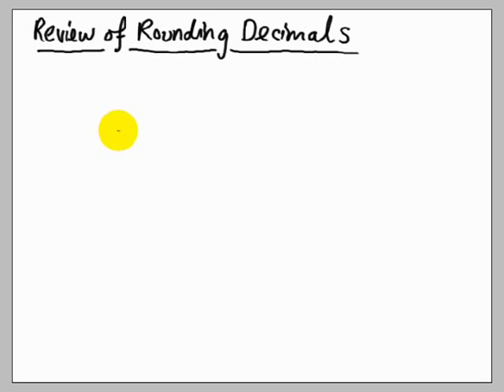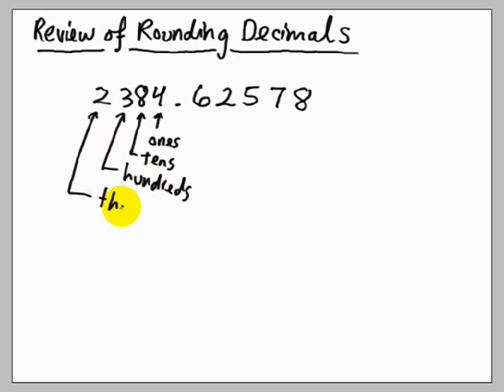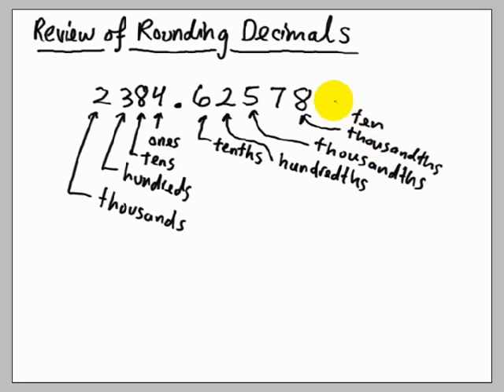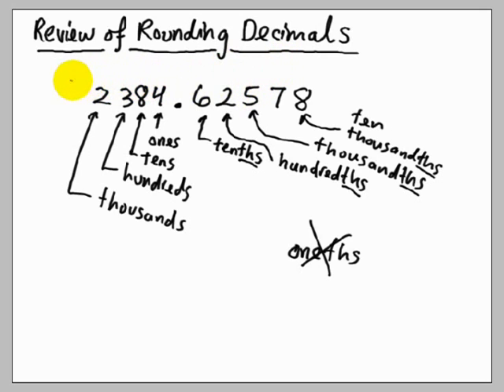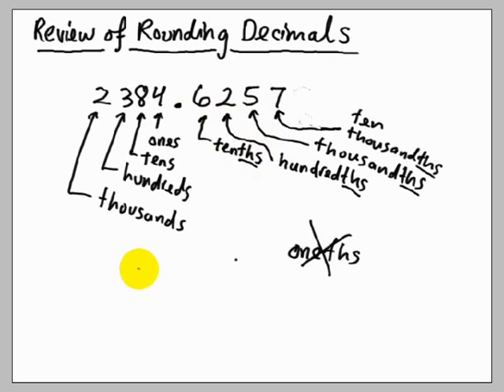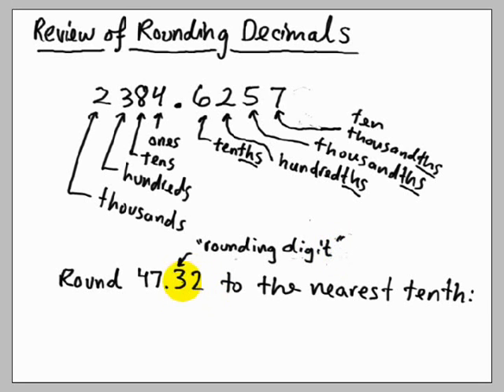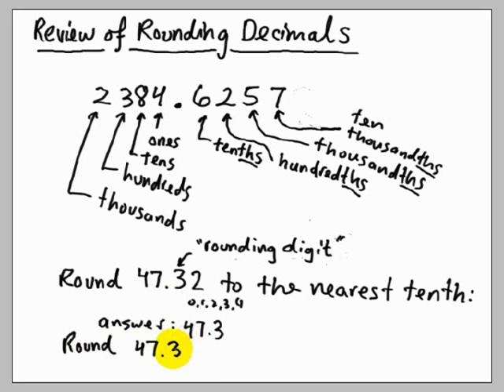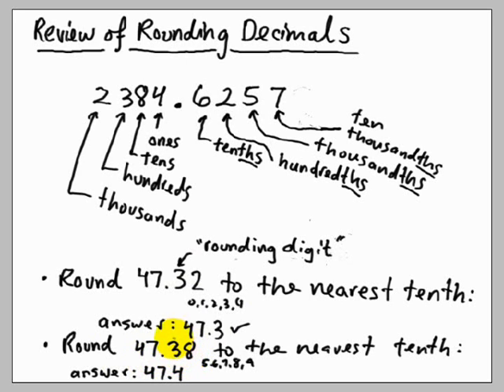Trigonometry 1.002 Review Rounding Decimals